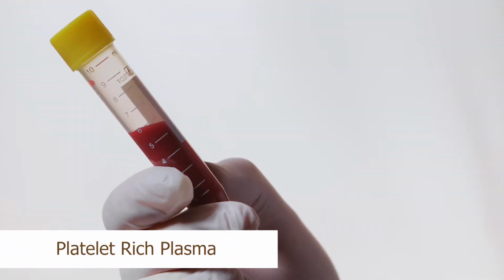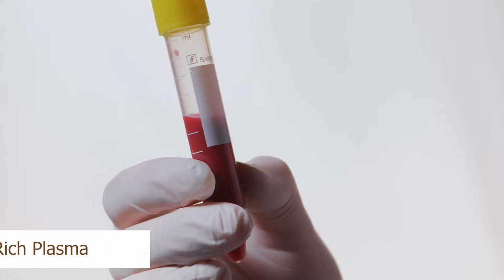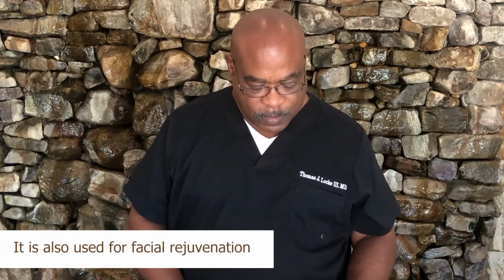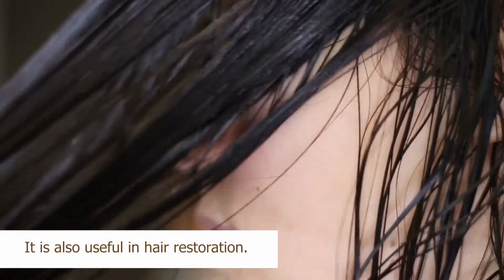The Basics of PRP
In this video Dr. Locke explains about the P.R.P. or the Platelet Rich Plasma. P. R. P. enhances the survival of the fat that it's being transferred  and equally common in other circles is for conditions like facial rejuvenation.  Dr. Locke also said that the reasons why it works like fertilizer for plants but for human flesh is because of these epidermal growth factors are transforming growth factors the vascular endothelial growth factor I think really is a significant one because only put the fat in the new location it's got to develop a blood supply so I think the presence of the formation of new blood vessels to the fat that we've transferred it is a critical role for the P.R.P now when we do a facial rejuvenation.

[Learn]:
Platelet Rich Plasma
Hyaluronic acid procedure or Hyaluronic acid products
Miracle Grow for Flesh
Fibroblast Growth Factor
Harionic acid
Stem Cells
Breast Augmentation